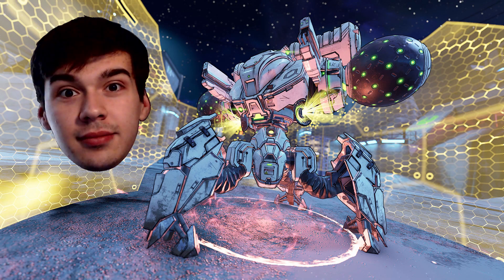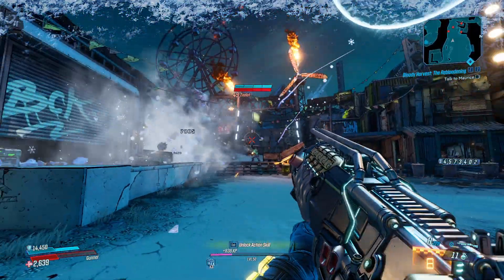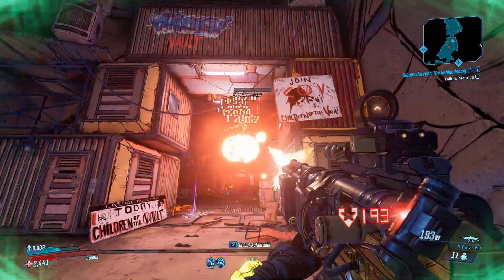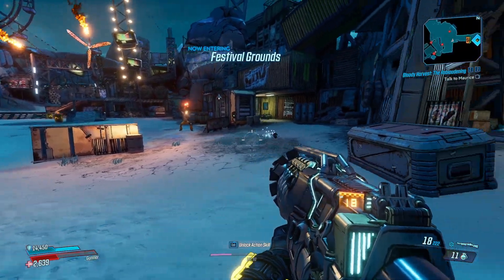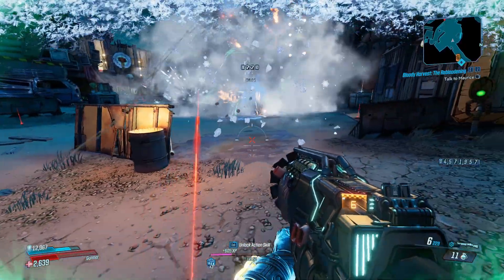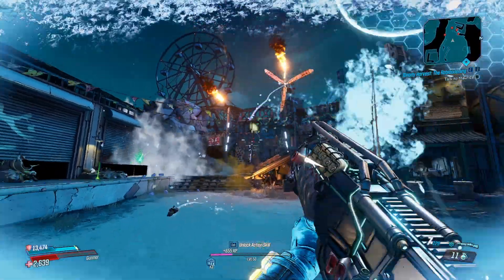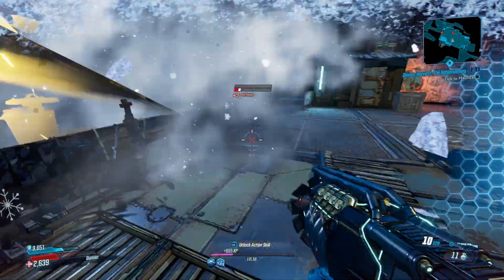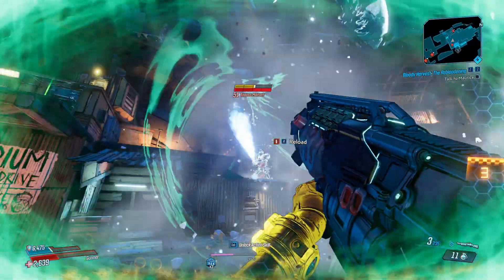Borderlands 3 | Thumper (Unique Item Guide)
Epic Games Display Name: gummeeb3ar

Currently streaming at least every other day, but why not follow me to know when I go LIVE?

I'm also now on Twitter, in case you want some insight into what I'm doing daily.